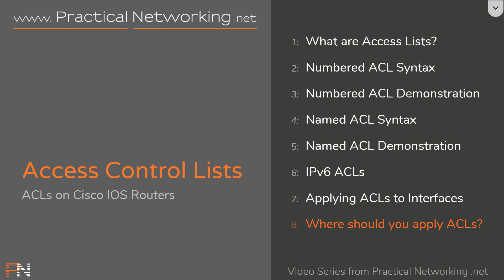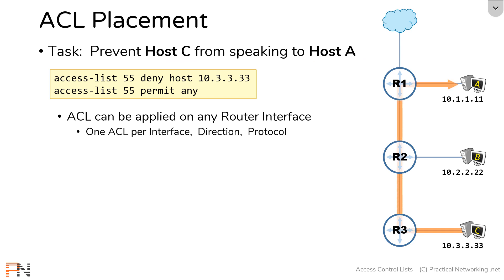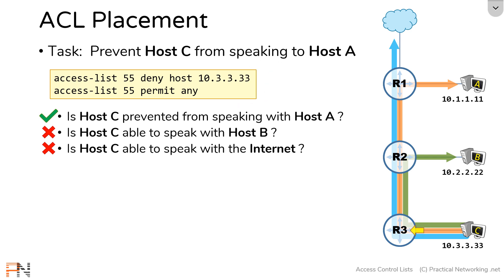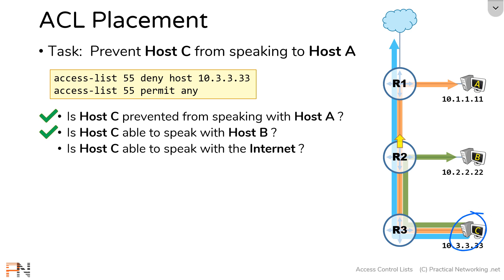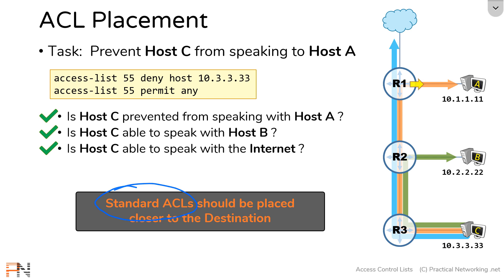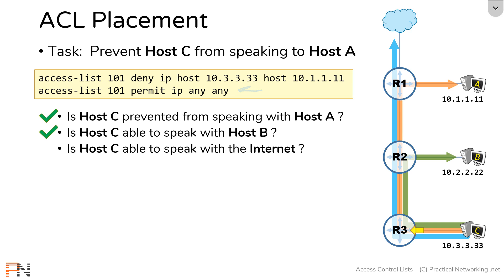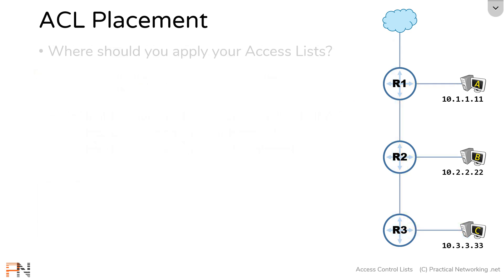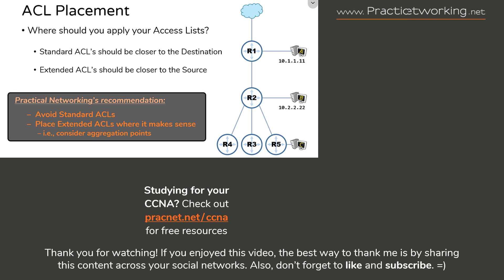ACL Placement: Closer to the Source or Destination? -- Access Control Lists (ACLs) -- Part 8 of 8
Standard ACLs and Extended ACLs are two different tools you can use to identify and filter traffic. When applying them to filter traffic, a decision as to be made as to _where_ they should be applied. In this video, we talk through the different options and shed light on *why* the following rules end up being the best practice:

* Standard ACLs should be applied closest to the Destination
* Extended ACLs should be applied closest to the Source

That said, these two rules should be considered as guidelines and not hard-fast rules. There are times when an ACL placement that doesn't follow this logic makes the most sense. That will be unpacked in the video =).

Timestamps:

0:00 - Start
0:14 - Topology / Task Introduction
0:26 - Standard ACL
1:28 - Stepping through the Path to analyze Standard ACL Placement
5:20 - Standard ACLs should be applied closest to the Destination
5:55 - Extended ACL
6:10 - Stepping through the Path to analyze Extended ACL Placement
7:59 - Extended ACLs can be applied anywhere you want
8:15 - Why it is said that Extended ACLs should be applied closest to the Source
8:53 - Practical Networking's recommendation for ACL Placement